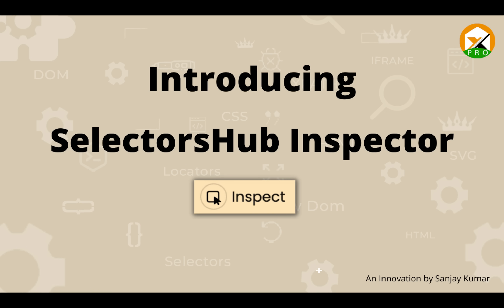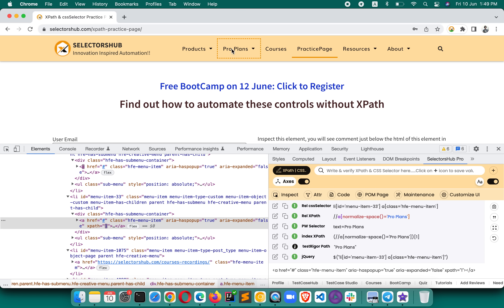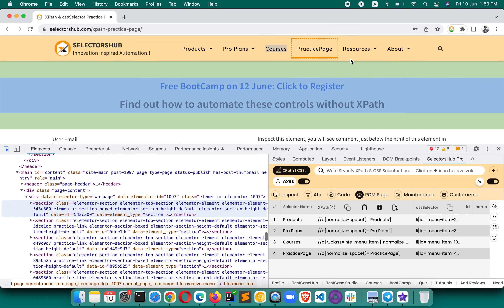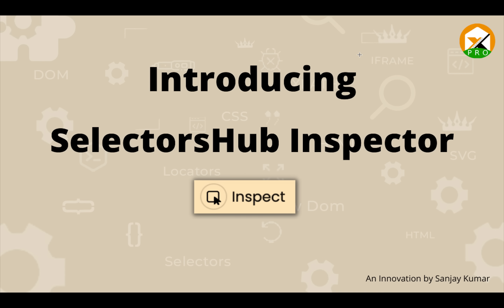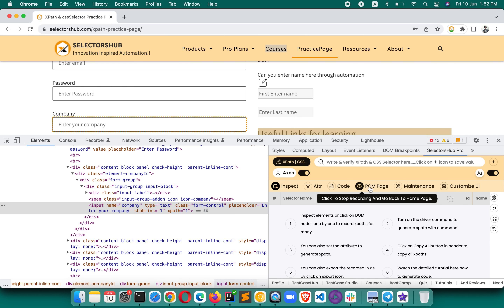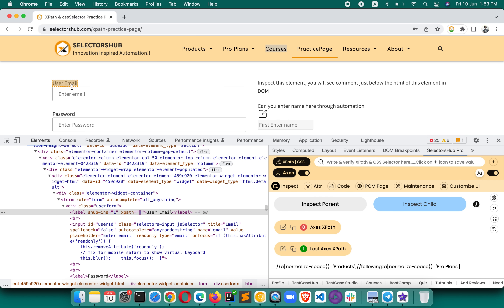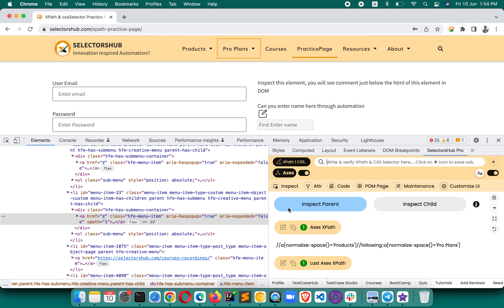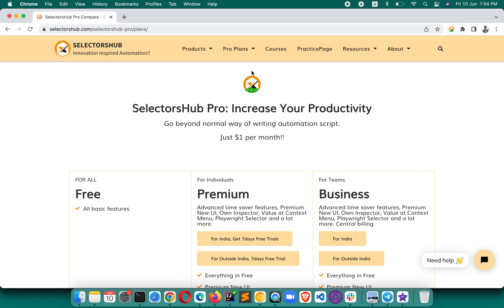How to Use Selectorhub Inspector? Introducing Selectorshub Inspector | xpath plugin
How to Use Selectorhub Inspector? Introducing SelectorsHub Inspector

Pro version is almost free, just $1 per month.